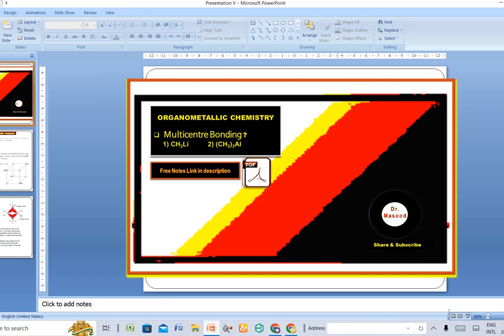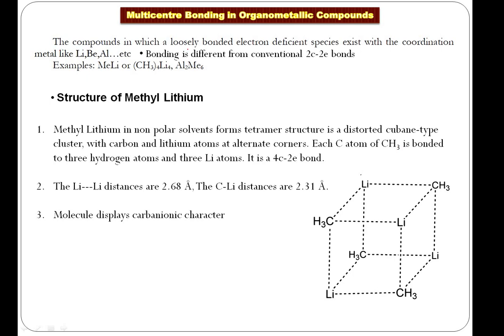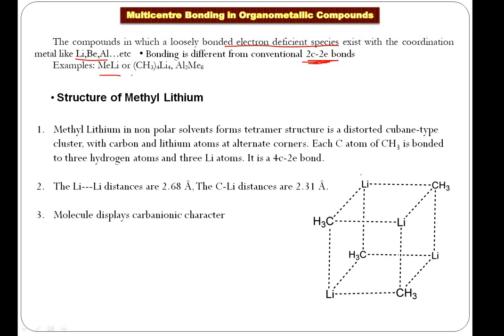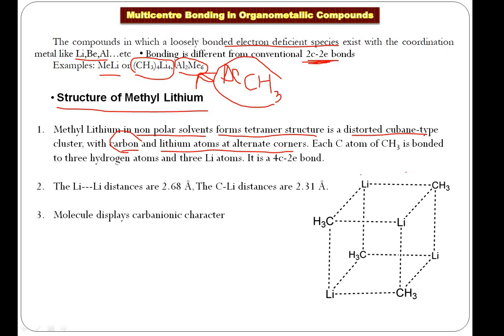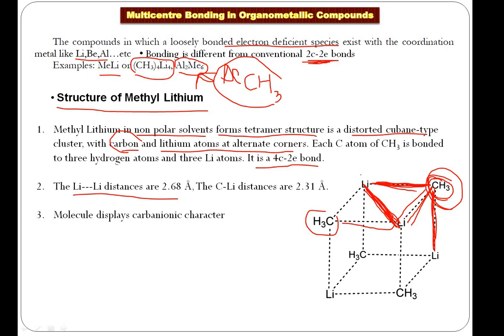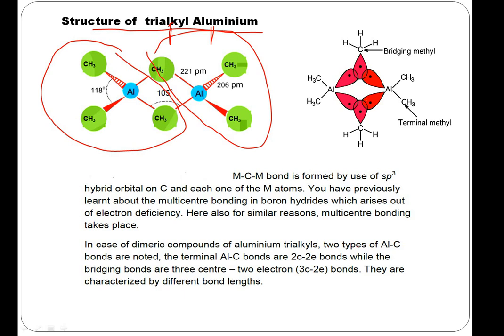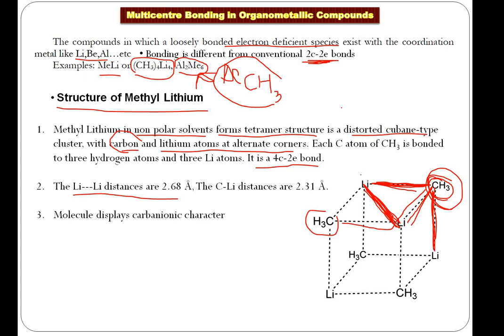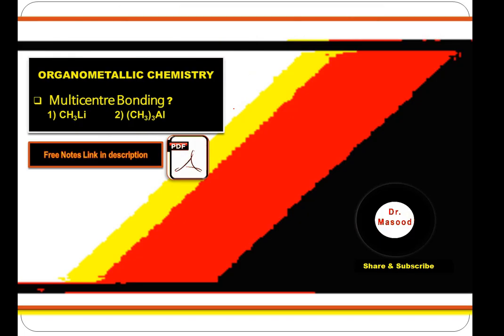Multicentre Bonding in Organometallic Chemistry II CH3Li & (CH3)AL II PDF Notes link in description